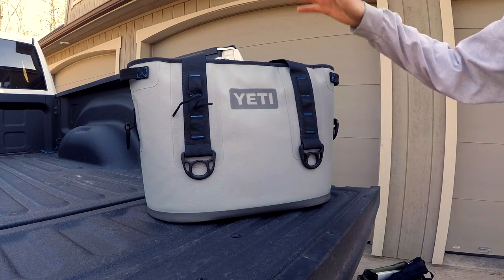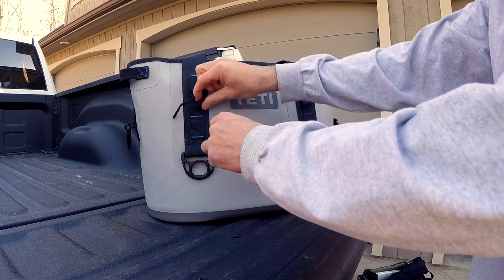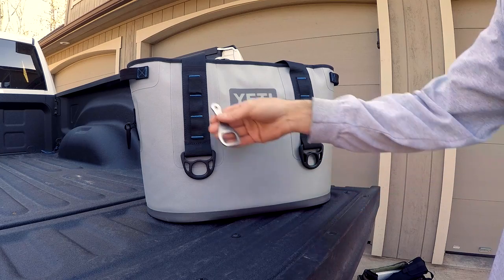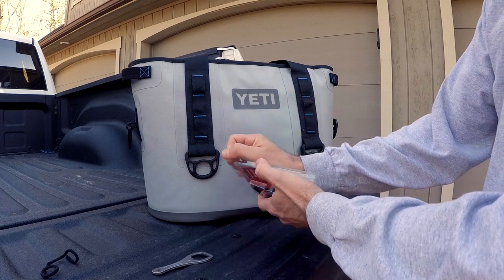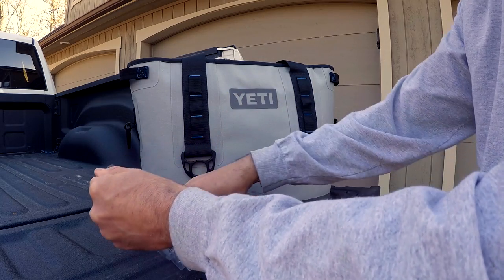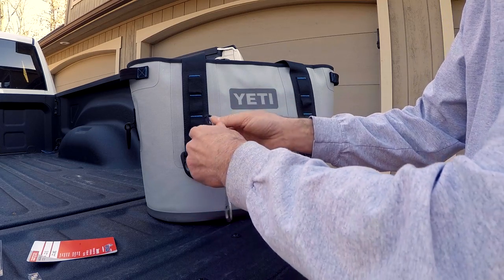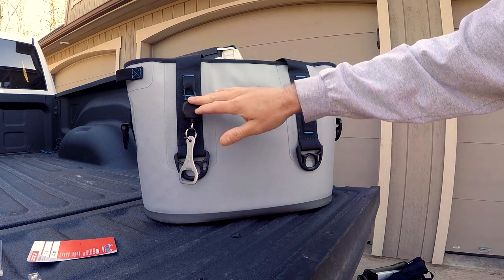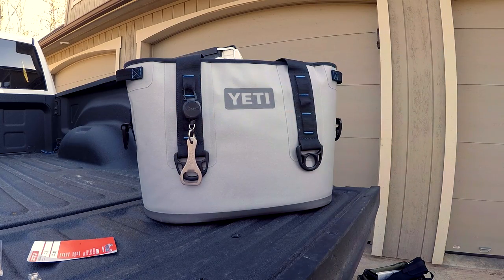$9 Yeti Hopper Bottle Opener Retractor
This is an DIY alternative to Yeti's MOLLE Zinger.